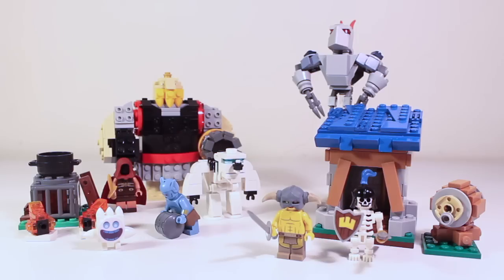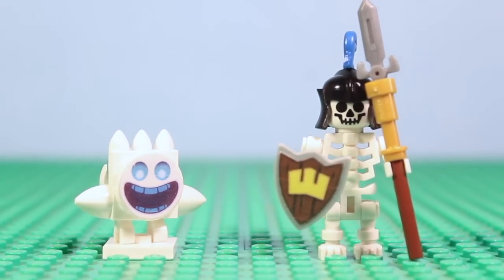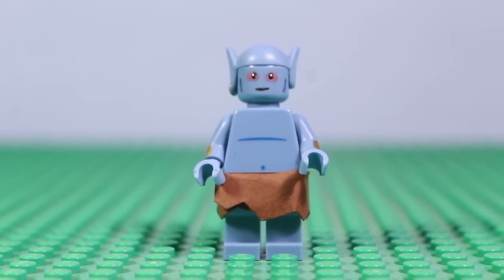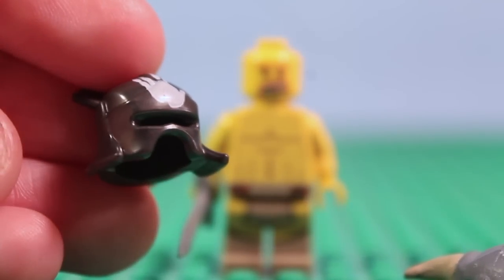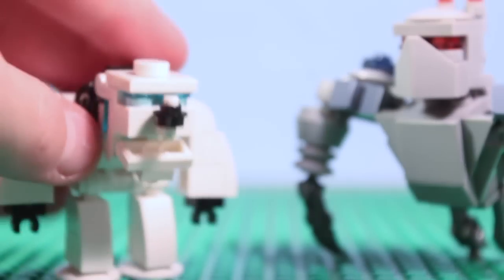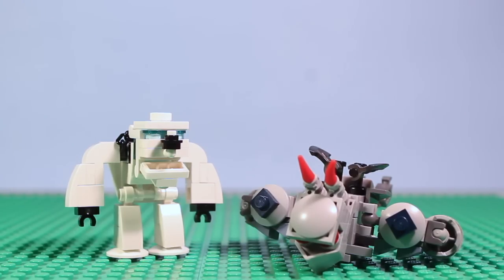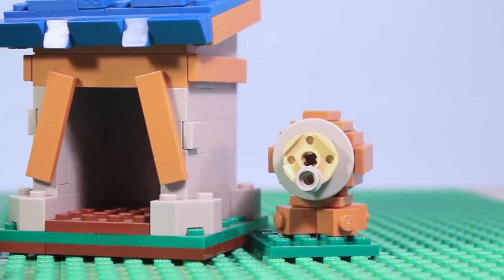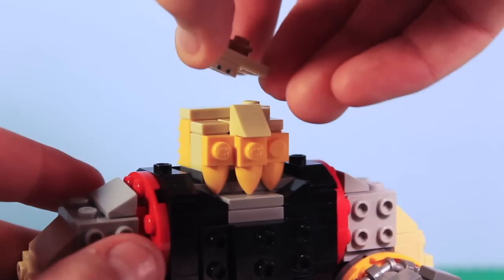LEGO Clash Royale MOC! (Part 3)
With the Royal Giant, Elite Barbarian, and TheLegend27 on the field, this duel can't get more ridiculous! Or can it? Duhn-duhn-duhn!

I'm trying to upload my video but this slow computer keeps kicking my ass.